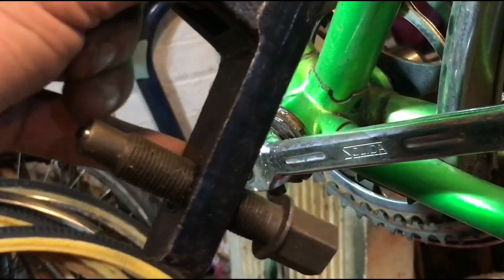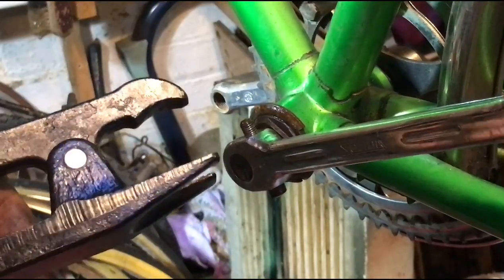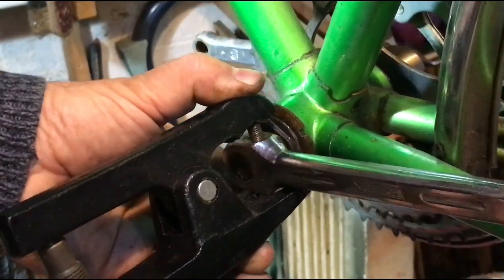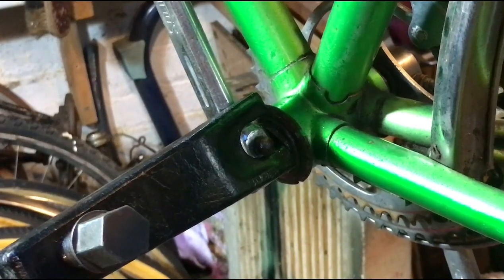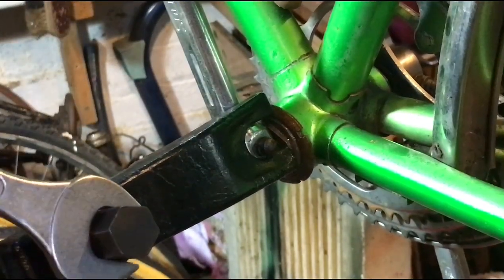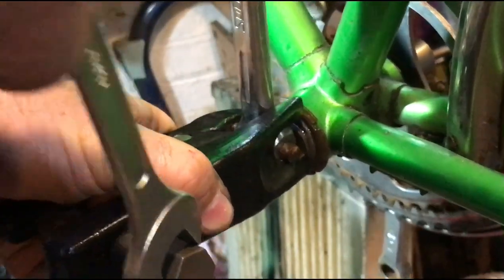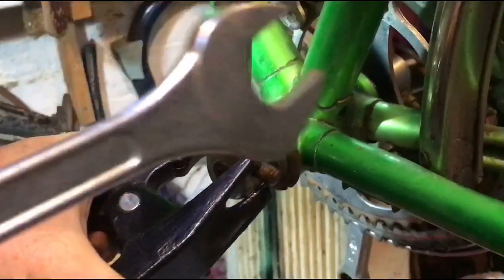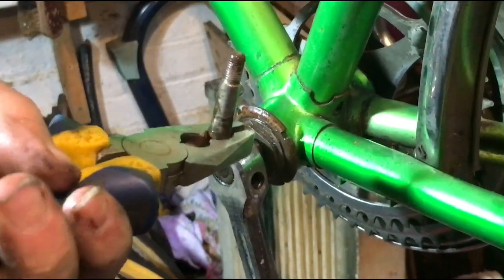Removing old bicycle crank cotter pin after 45 years! Cheap tool & easy method, works every time!